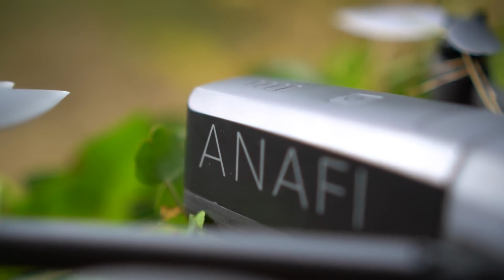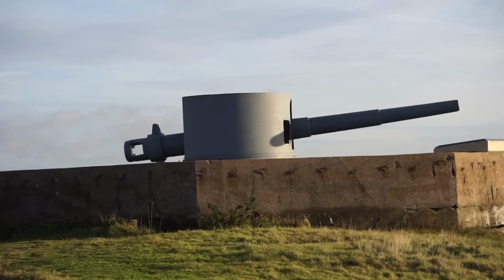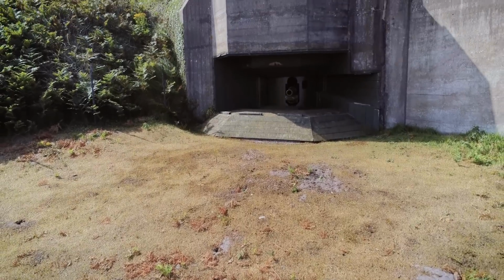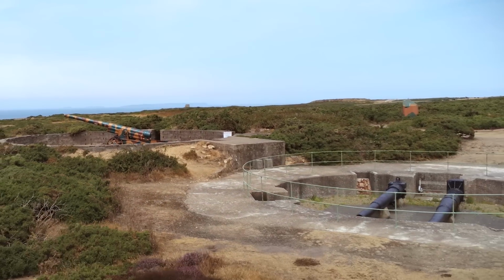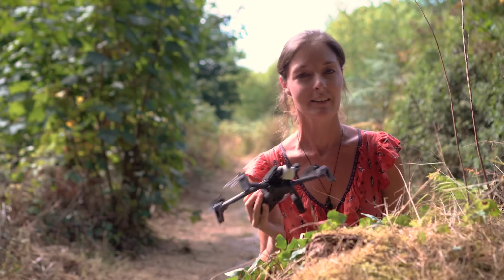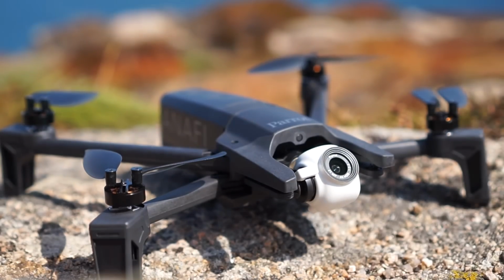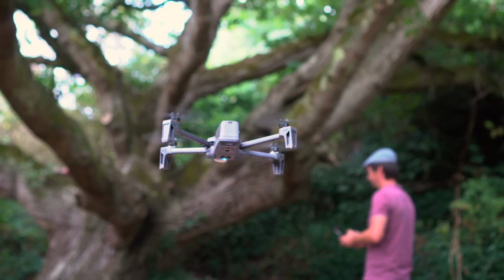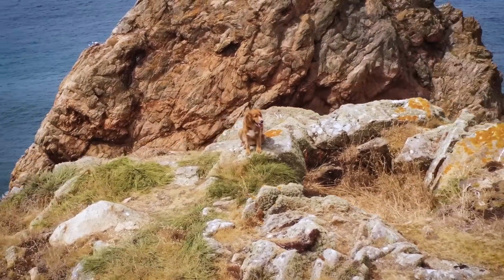HOW TO STEP UP YOUR DRONE GAME!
Learn how to step up your drone game and create engaging aerial footage to take your drone filming to the next level.

ANAFI // Specs // Price // Reviews

Today we're in Jersey (Channel Islands) filming for our upcoming travel series and we're using the ANAFI travel drone by Parrot who are sponsoring this video.

❤  THANKS & LOVE going out to our supporters in the Kombi Crew, without you this channel wouldn't be possible.

(Members Benefits Include: Real Time Updates / Bonus Content / Early Access / Live Videos and much more)

► Travel & Adventure Insurance (what we use)

♫ MUSIC